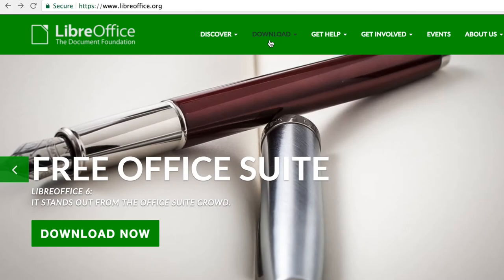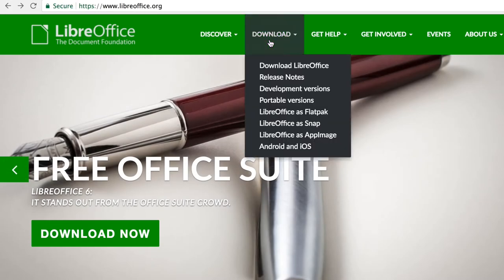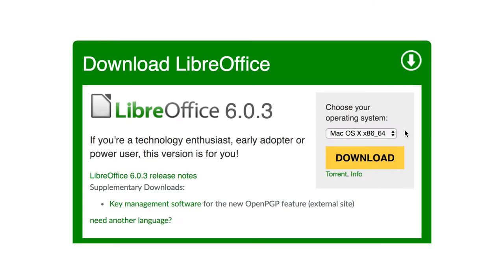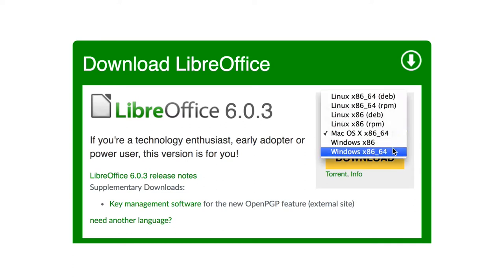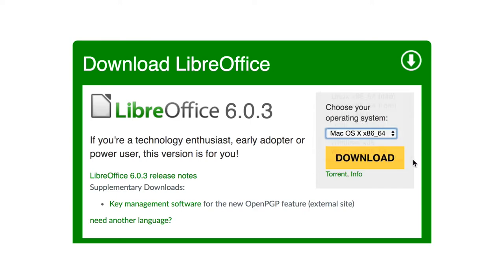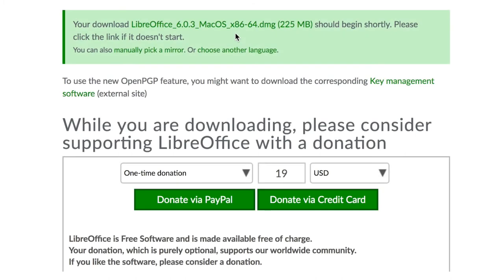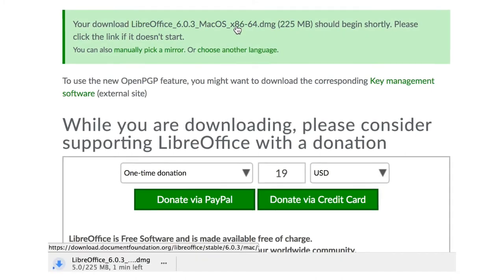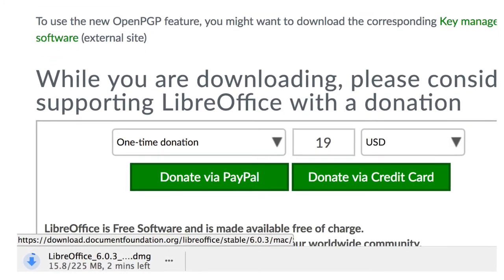How to download LibreOffice, the free office suite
LibreOffice is a free, open source and powerful office suite for Linux, Windows and macOS. – in this video, we show you how.

LibreOffice was originally based on OpenOffice.org (commonly known as OpenOffice).